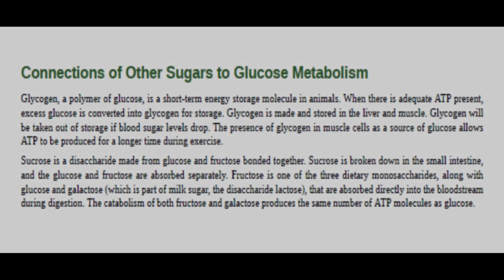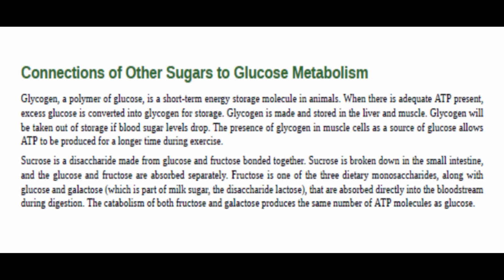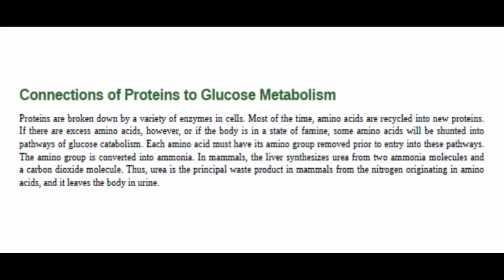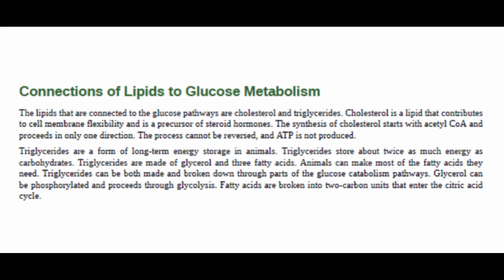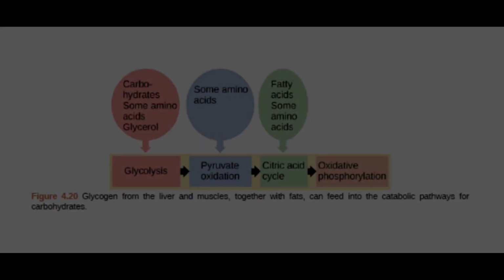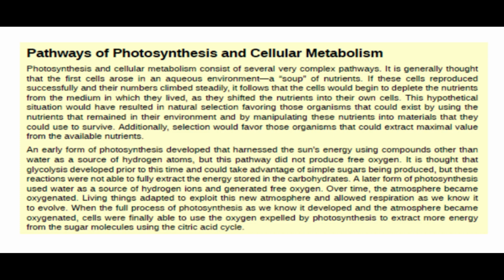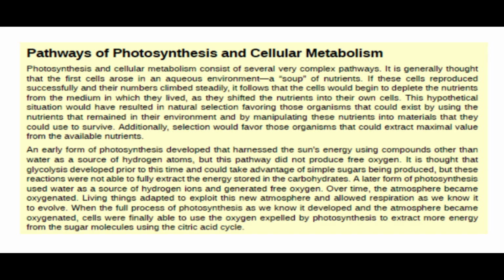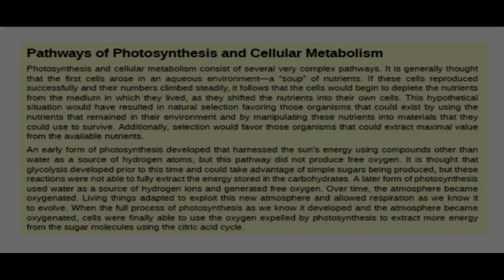Connect the dots....Metabolic Pathways | Concepts of Biology - Chapter 4.5 (English Reading Only)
You will be able to:
• Discuss the way in which carbohydrate metabolic pathways, glycolysis, and the citric acid cycle interrelate with protein and lipid metabolic pathways
• Explain why metabolic pathways are not considered closed systems

01:35 Connections of Other Sugars to Glucose Metabolism
02:51 Connections of Proteins to Glucose Metabolism
03:46 Connections of Lipids to Glucose Metabolism
05:21 Did You Know - Pathways of Photosynthesis and Cellular Metabolism

AP Biology
SAT Biology
CLEP Biology
IB Biology